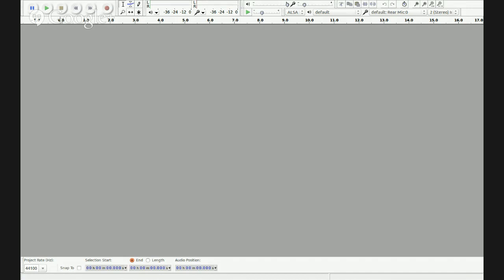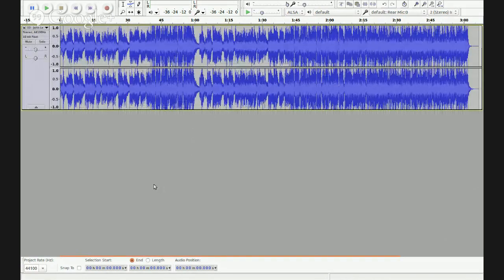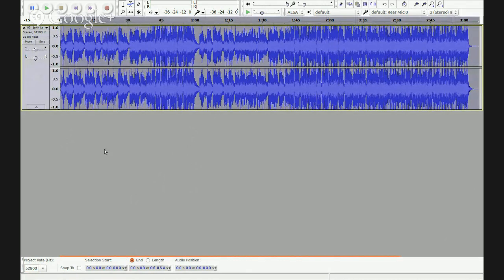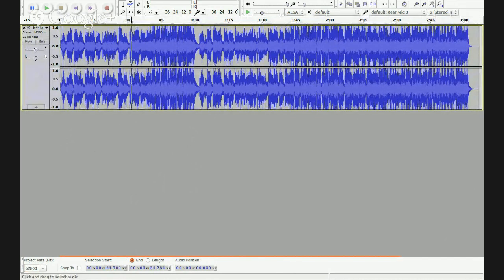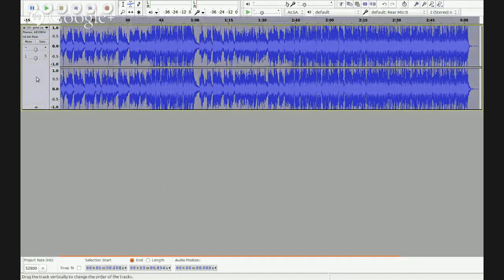How To Resampling Audio Files With Audacity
In this video you will learn how to resample an audio file in a quick and easy manor. All you need is Audacity and a few minutes to learn what buttons to press!